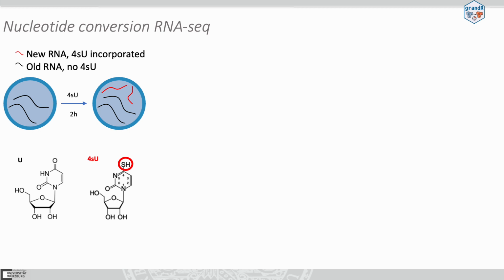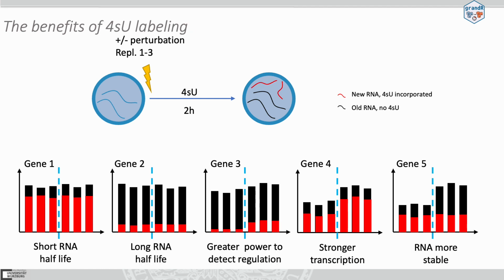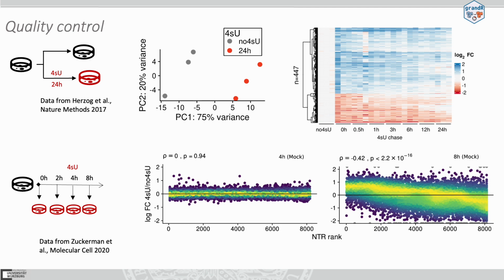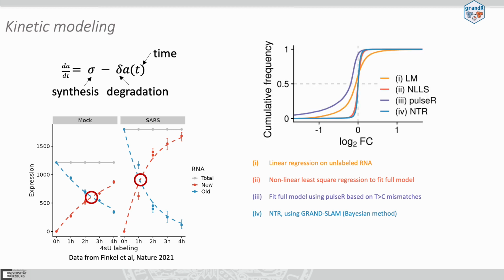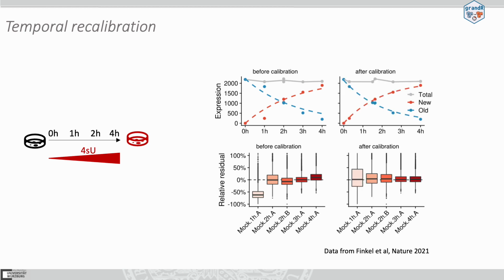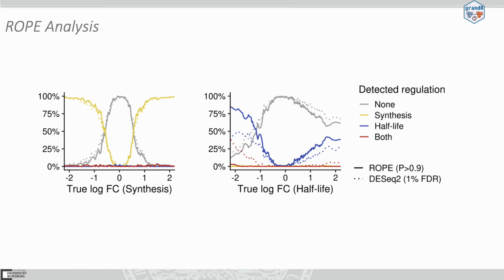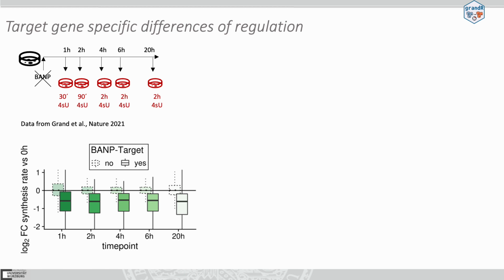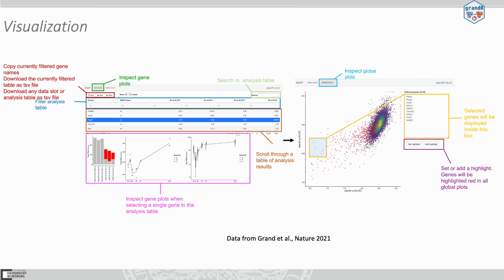grandR: a comprehensive package for nucleotide conversion... - Teresa Rummel - iRNA - ISMB/ECCB 2023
grandR: a comprehensive package for nucleotide conversion RNA-seq data analysis - Teresa Rummel - iRNA - ISMB/ECCB 2023